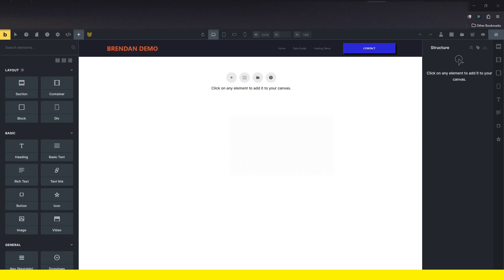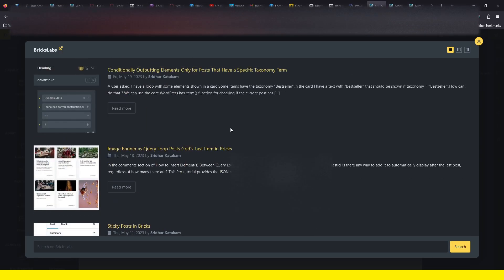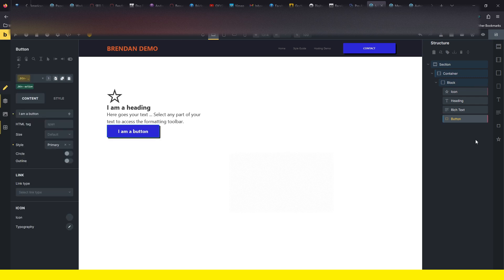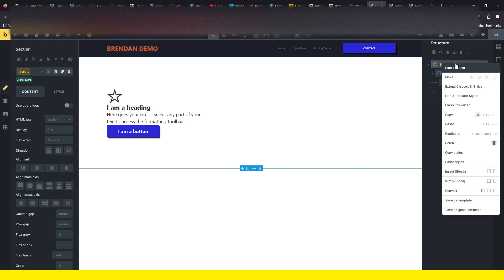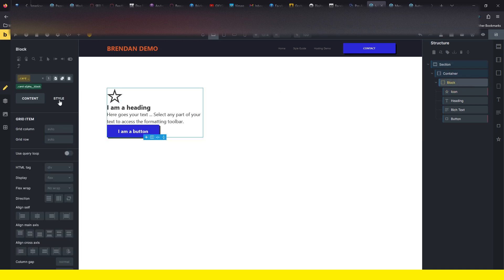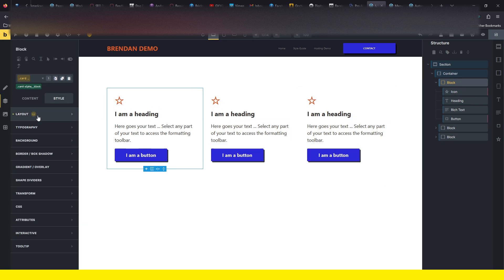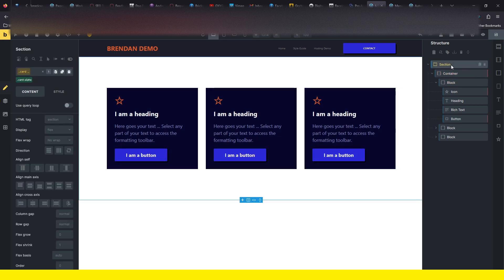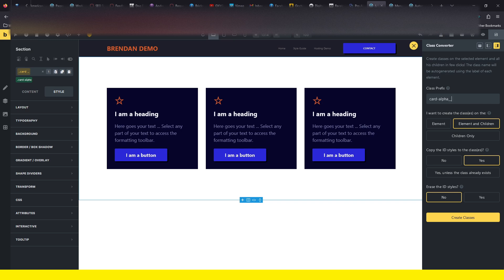Fast BEM Class Creation in Bricks Builder (Advanced Themer for Class naming)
In this video I wanted to quickly show a couple featured in Advanced Themer for Bricks Builder, namely Class Converter (for quickly adding BEM class prefixes to all elements within a section).

Advanced Themer includes a ton of other UX improvement, workflow enhancements, and all-around nice-to-have features. (Plus create your own framework, integrate ChatGPT in the builder, get light and dark mode from your website's variables, and a ton more).